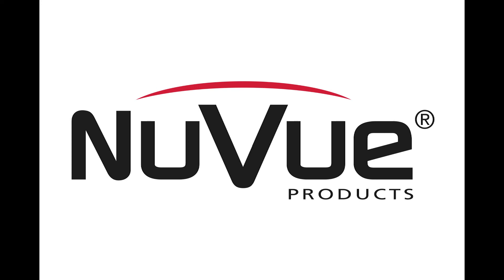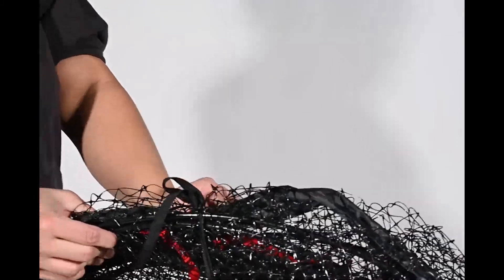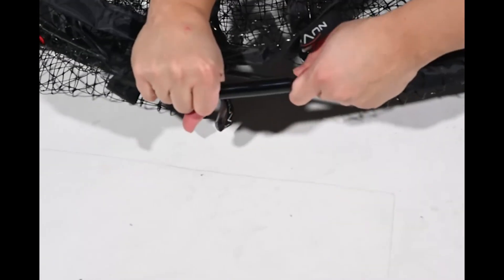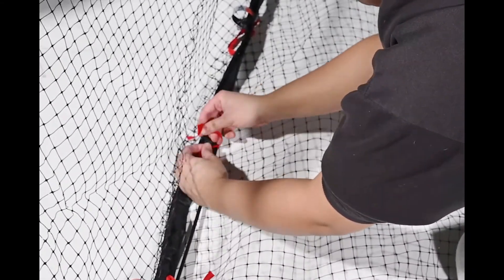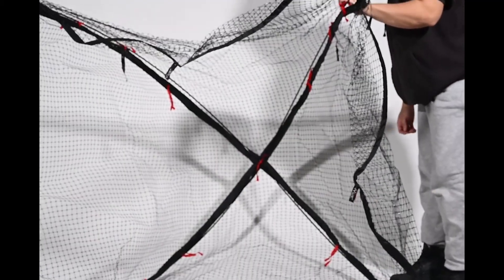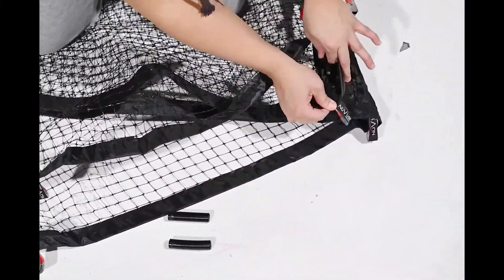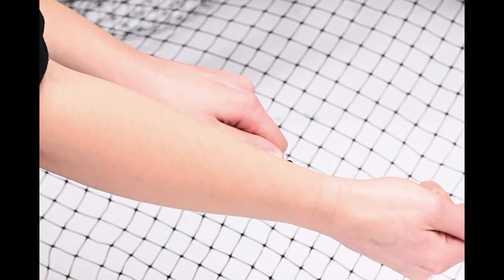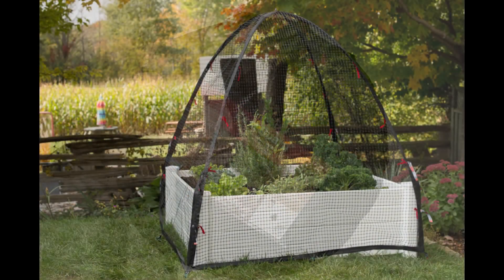32109 Pest Control Cover English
Assembly instructions for NuVue's extra large pest control cover